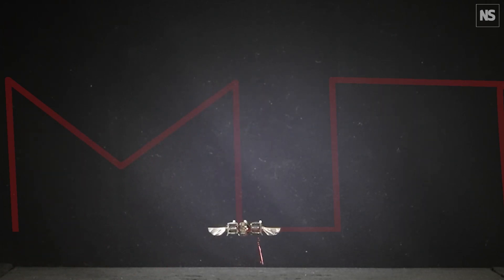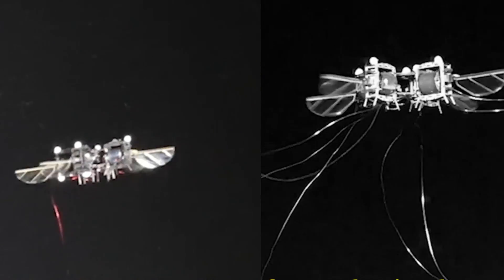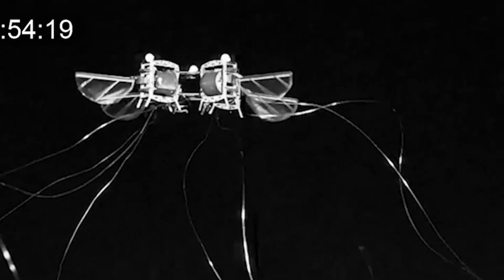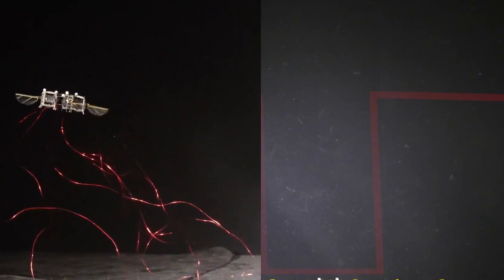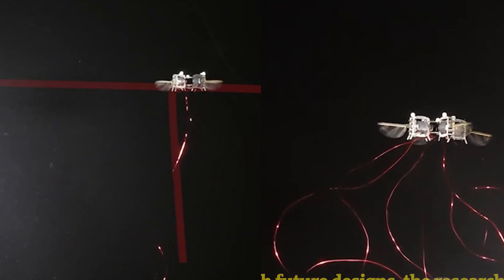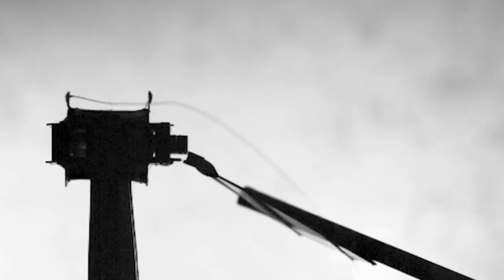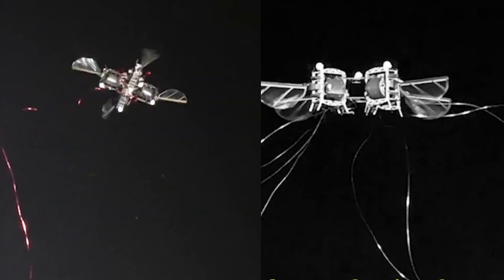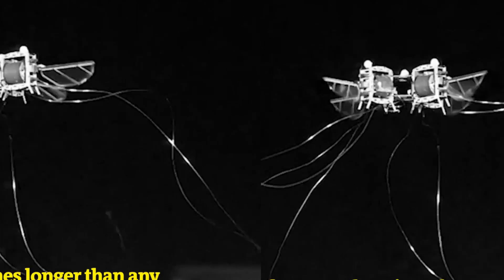Features of Tiny Insect Like Robots From MIT: They Could Probably Spy For You (NOT NOW)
Tiny Insect Like Robots From MIT: They Could Probably Spy For You (NOT NOW)
Insect Like Robots That Fly: They Could Probably Spy For You

The dream of creating an insect-like robot is closer than ever! This groundbreaking invention—a flying robot no bigger than a postage stamp—is set to revolutionize technology. Powered by muscle-like actuators instead of traditional motors, this tiny marvel can hover for an incredible 15 minutes, perform acrobatic maneuvers like somersaults, and even trace intricate shapes in the air.

Designed for resilience, it features enhanced joints that reduce stress by a factor of 100, allowing it to withstand the intense forces of flight. Unlike earlier models that lasted mere seconds, this robot’s durability means researchers can fine-tune its performance for complex tasks like artificial pollination, aircraft inspection, and even secret service missions.

Though currently tethered to an external power source, the team behind this innovation is working to miniaturize its electronics, paving the way for fully autonomous flights in the near future. Imagine a world where tiny robots can navigate delicate ecosystems, assist in agricultural tasks, or reach places too dangerous or inaccessible for humans—all with the precision of a mechanical insect.

This invention doesn’t just push the boundaries of robotics—it redefines them. Join us as we explore the potential of this incredible technology and its wide-ranging applications!

🌟 **Key Features of the Robot:**
- Muscle-like actuators for efficient wing movement.
- Extended hover time of up to 15 minutes.
- Advanced joint design for increased durability.
- Acrobatic capabilities, including flips and complex flight paths.

💡 **Potential Applications:**
- Artificial pollination of crops.
- Inspections in hard-to-reach or hazardous areas.
- Secret service and surveillance missions.
- Environmental monitoring and more!